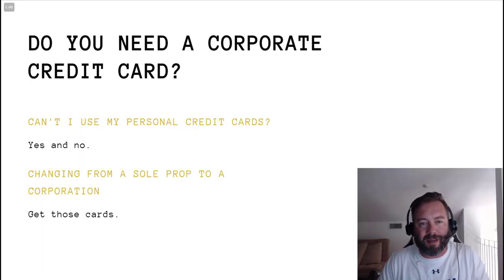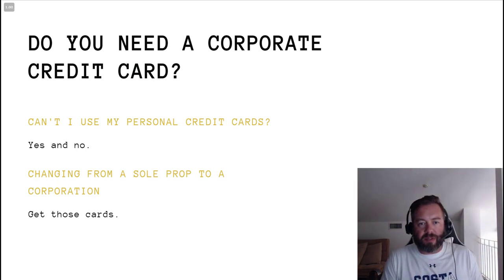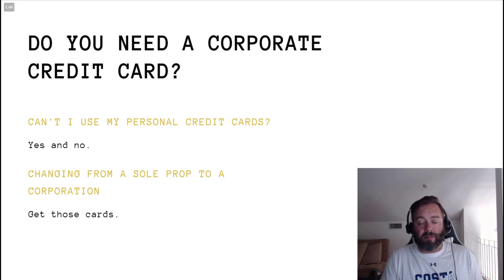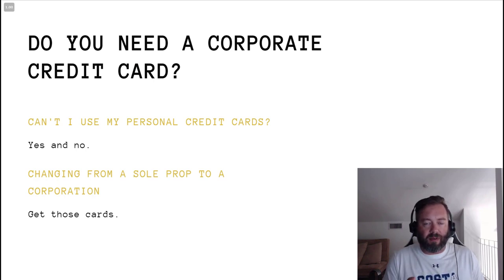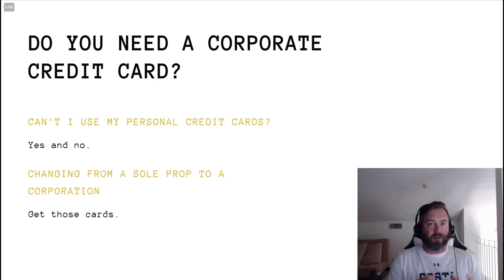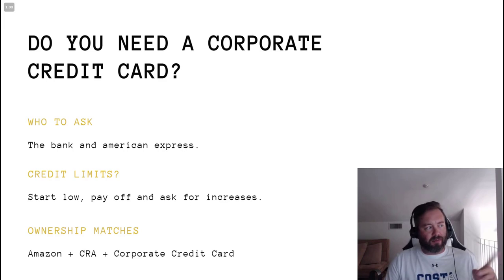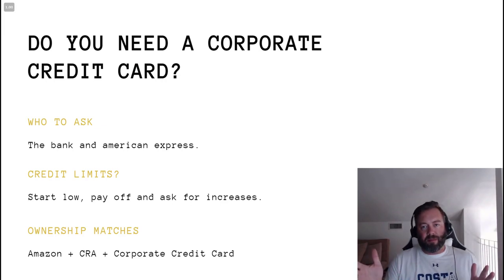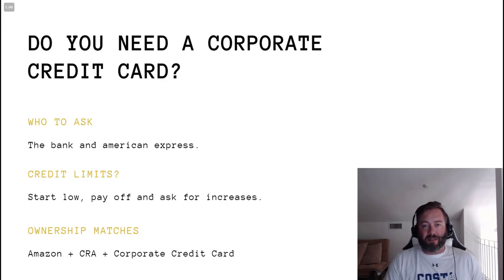Do You Need a Corporate Credit Card for a Canadian Corporation as an Amazon Seller?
A common question about new corporations if they should have their own credit cards or if you can use your personal credit card.
I discuss if a Canadian Amazon seller should have corporate credit cards and what options you should consider.  This is very useful if you are switching from a sole proprietor to a corporation.
This is my favorite credit card for new corporations and if you click my referral link you will get a bunch of bonus points on sign up!  Sweet!

If you are considering incorporating I suggest checking out these guys for help.

Join our free Selling on Amazon FBA Course sign up here to get started.

If you want to dive deeper into this training, watch my on-demand training. In my course, I walk through over 10 different ways that you can find these types of flips and products, and how to set yourself up so you can be getting daily alerts in your inbox and buying products from your phone.

If you want to learn exactly how we buy and sell brand name items on amazon while living in Costa Rica and never having to create our own products, take our free webinar

★☆★ ABOUT OUR CPA FIRM: ★☆★
Jones and Cosman CPA’s is our accounting firm that helps Canadian online sellers understand the complexities of selling online from Canada around the world.  We provide taxes and accounting advice and filings for Canadians and international clients selling into Canada.  Yes, we are still taking new clients!